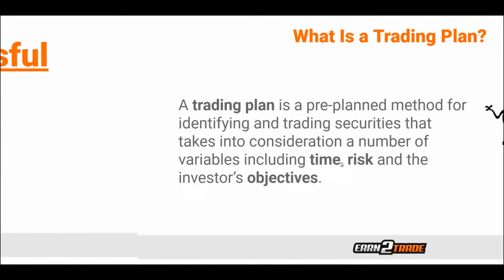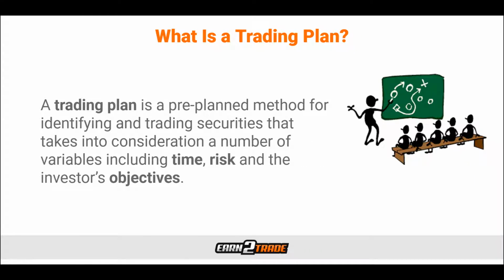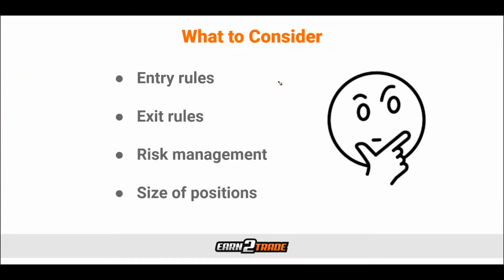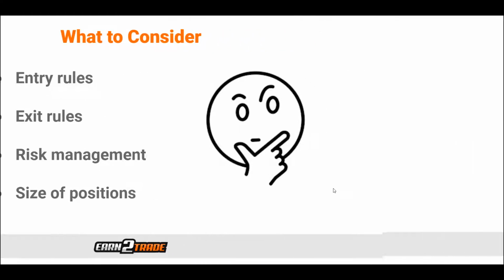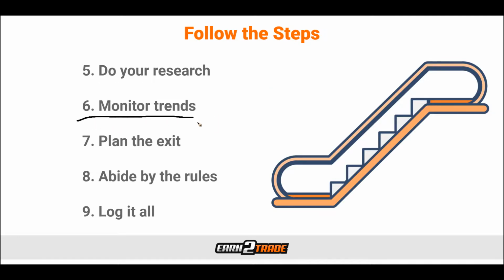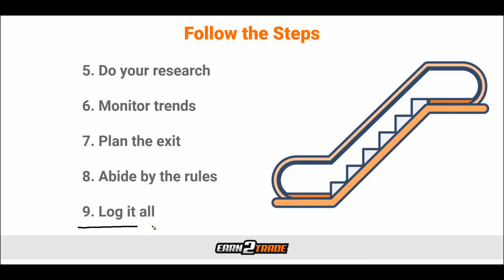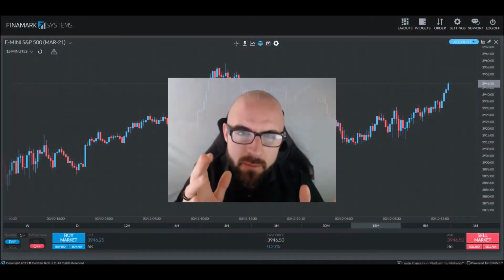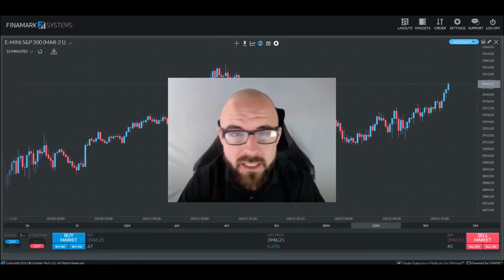How to Make a Successful Trading Plan - A Complete Guide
A trading plan is the cornerstone of your future investment strategy. You have to build it around your personal goals and objectives. It is important to remember that there is no one-size-fits-all when it comes to trading plans. There may be many similarities across different trading plans. How they are tweaked and what you include will come down to your aims/preferences. For example, your trading plan would be very different if you were a day trader/swing trader compared to someone contributing each month to a collective investment.

0:00 Music Intro
0:10 Intro
0:51 Disclaimer
1:04 What is a trading plan?
2:04 What to consider
2:45 Why its needed
3:11 Creation process
4:27 Steps to build
8:33 Thoughts

YOUR CAREER AS A PROFESSIONAL TRADER STARTS HERE 👇
EDUCATION